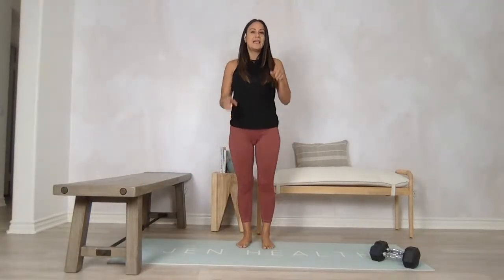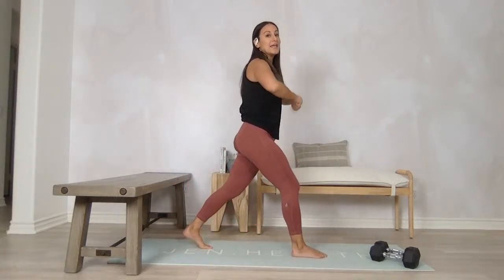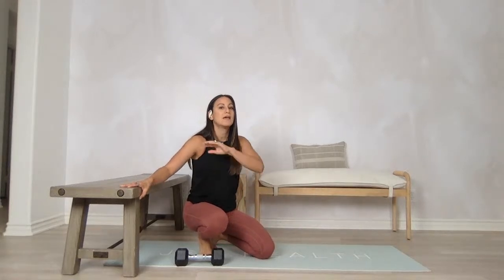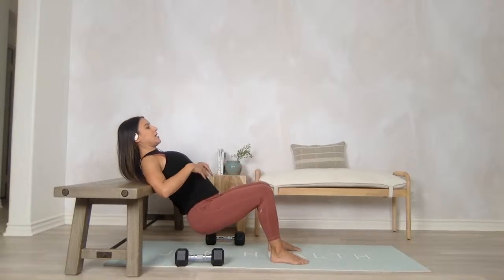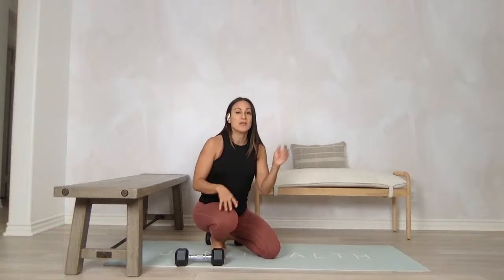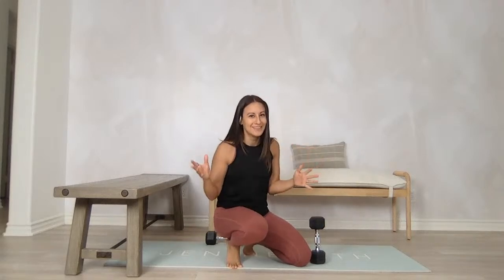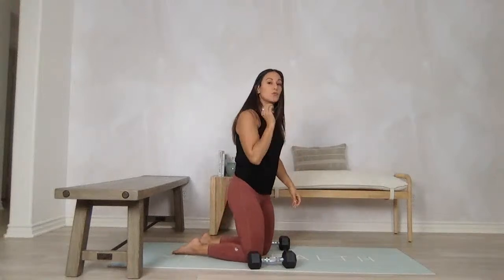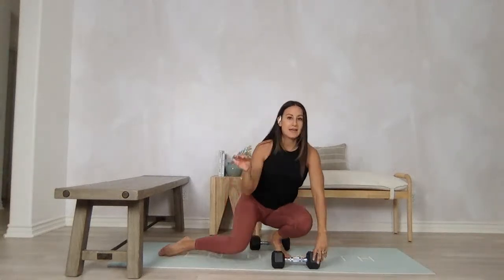Modify Exercises for Pain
Do you feel pain when you're working out?! Learn to modify your movements using these cues above!

If you really want to relieve those continual aches and pains, join us in the Full Body Low Impact plan starting August 1st!

Exercises we will be going through today are:
-Side Lunge
-Forward and Reverse Lunge
-Hip Thrust
-Goblet Squats
-Overhead Press

To check out past videos on exercises, take a look at these:
-Shoulder Press: (Coming Soon)

GET STARTED ON THE JEN HEALTH PLATFORM! Trust me, you'll want in on this.

This kit has the all the essential physical therapy equipment you'll need PLUS a FREE BACK PAIN PROGRAM to learn how to use the equipment

Let’s Connect...